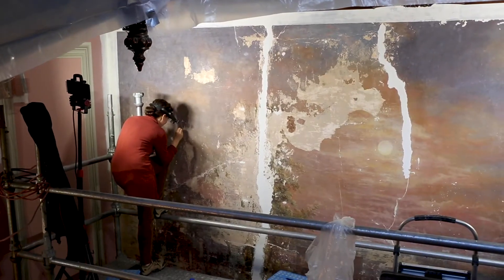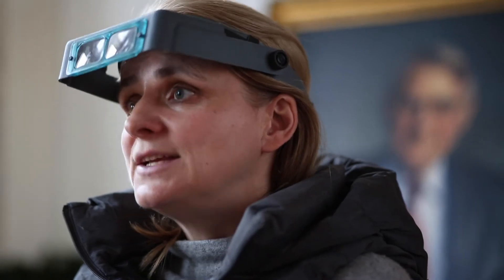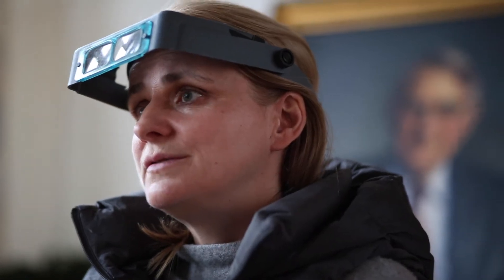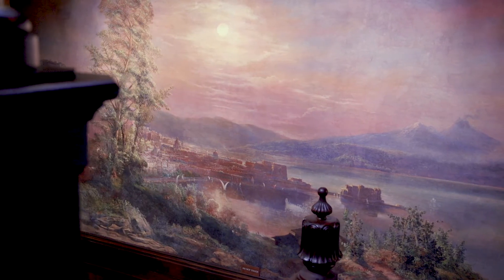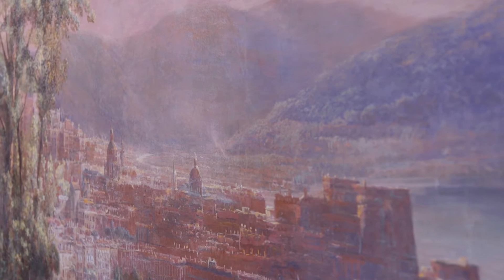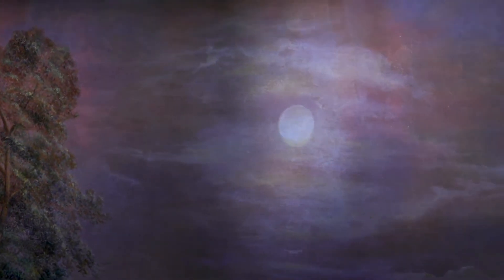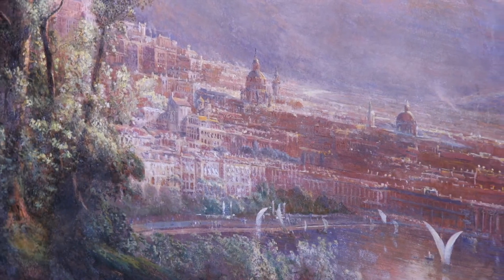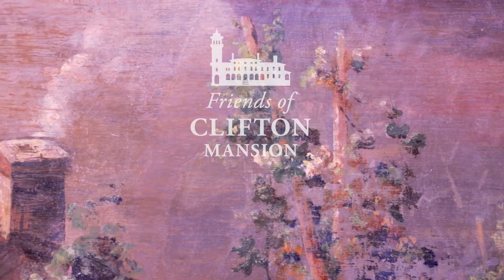Unveiling the Bay of Naples